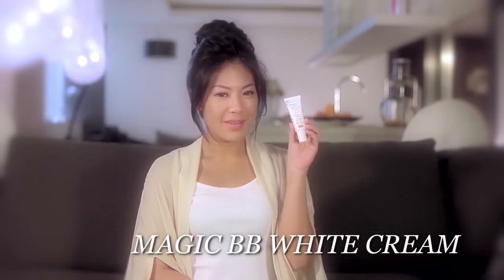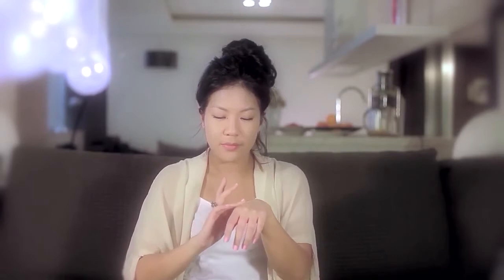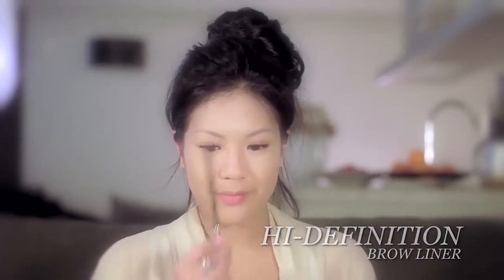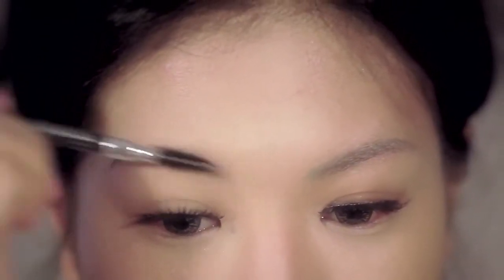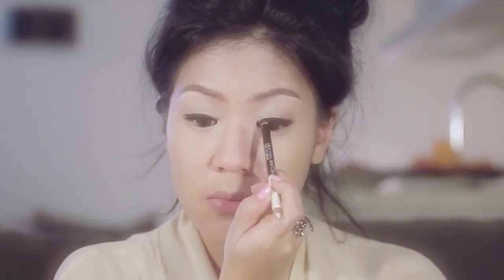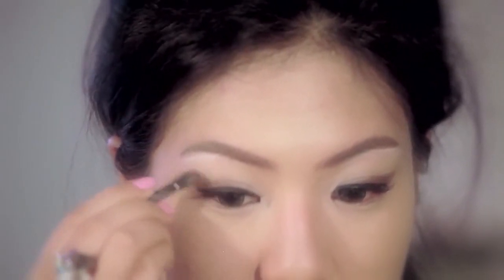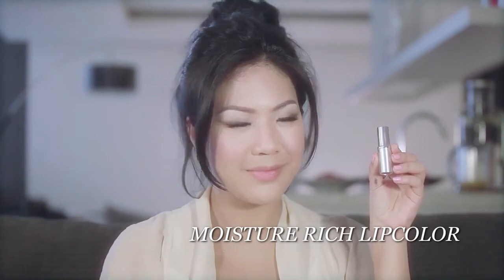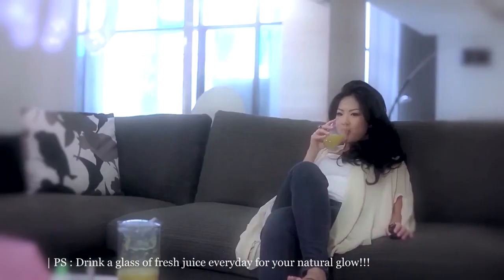Natural Glow Tutorial Video by Harumi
channel menunjukan bagaimana merias wajah. menjadikanmu terlihat lebih cantik dan natural .
ikuti langkah langkahnya dan dapatkan dirimu yang jauh berbeda dari sebelumnya.